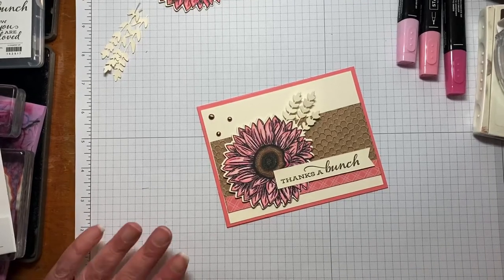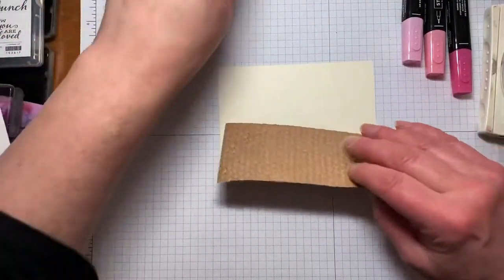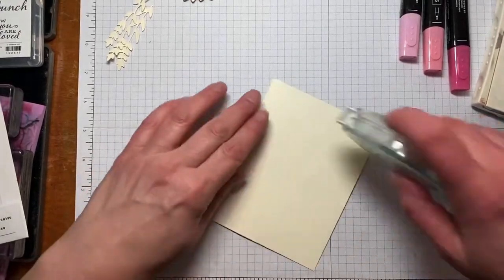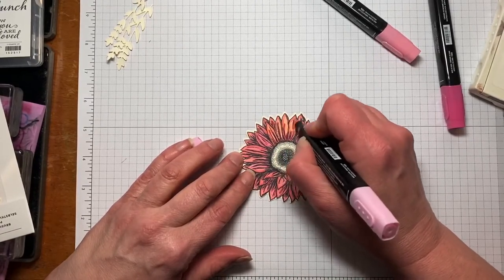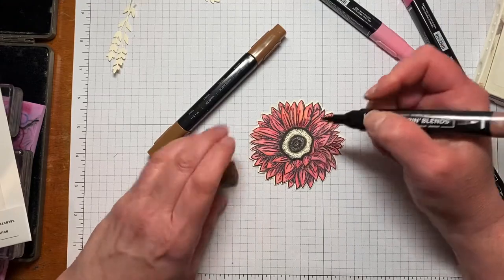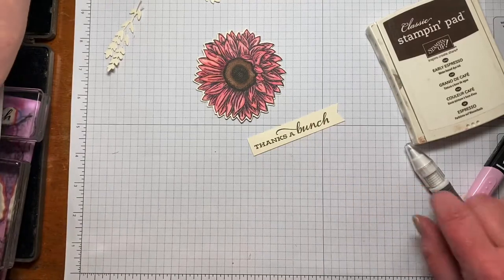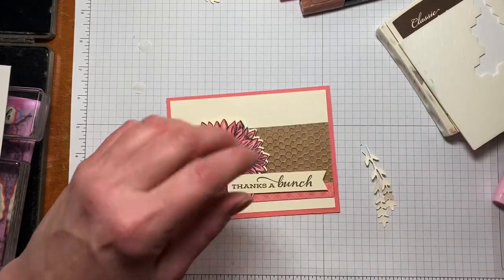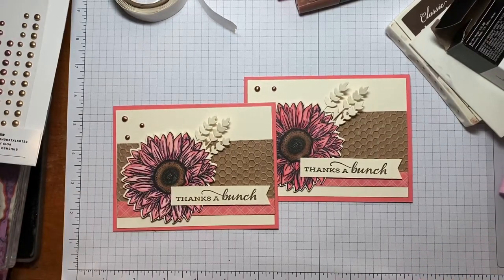Stampin' Up Celebrate Sunflowers returning to the Annual 2022-2023 Catalog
Kristin Hayes, Independent Stampin’ Up Demonstrator

• Kraft 6" X 6" (15.2 X 15.2 Cm) Paper Pack [156325]
• Brights 6" X 6" (15.2 X 15.2 CM) Designer Series Paper [155228]

I do own a commission on these links at no extra cost to you.